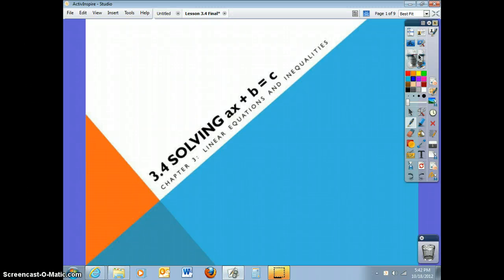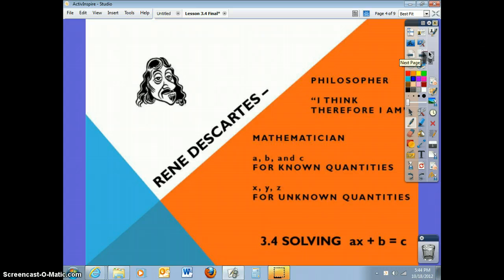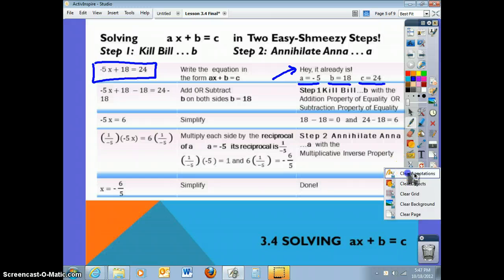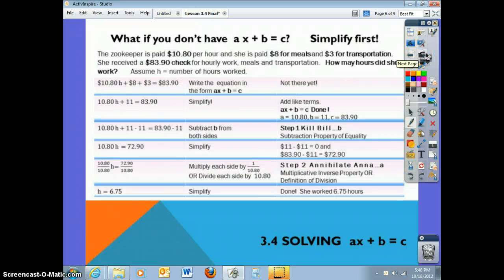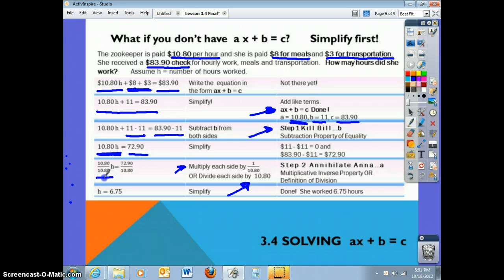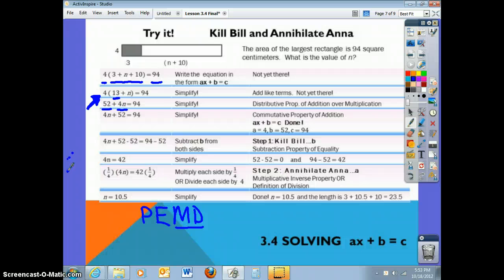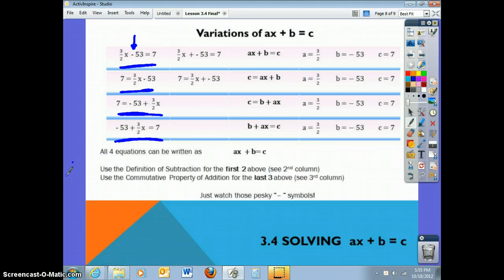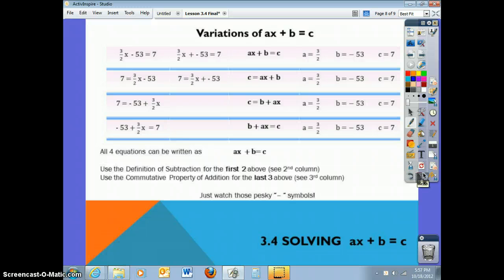Lesson 3.4 Video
UCSMP Algebra Lesson 3.4